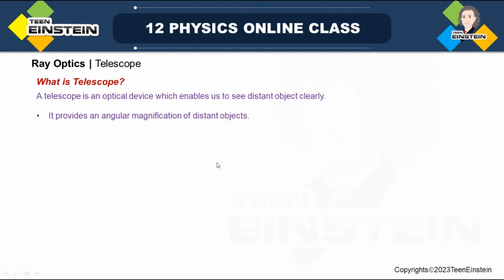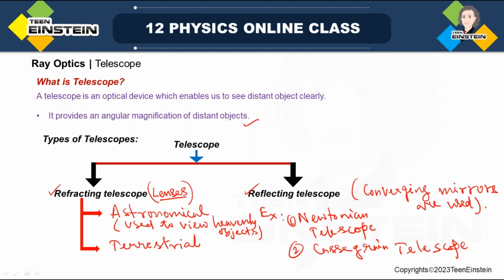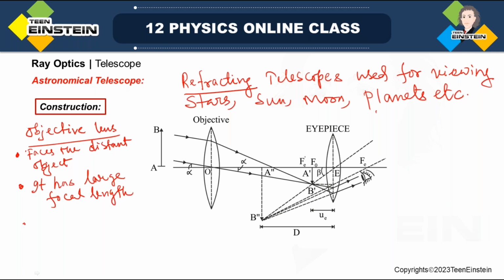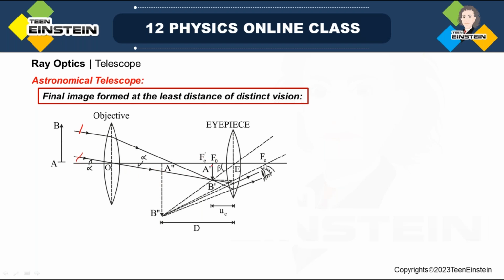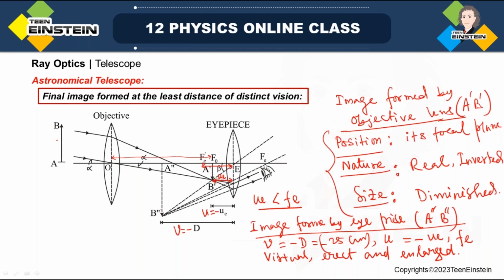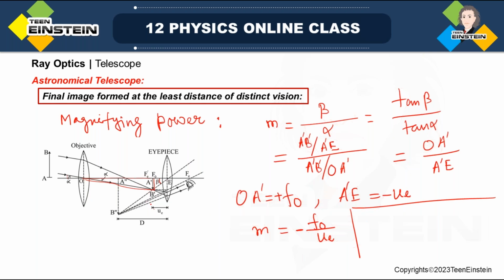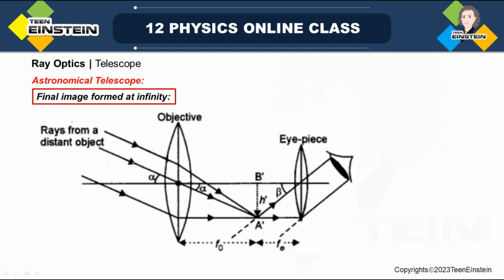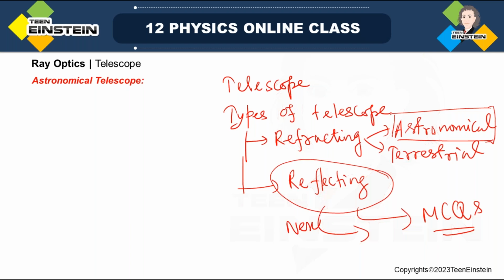TeenEinstein| Telescope | Types of telescopes| ray optics| class12| CBSE | NEET| IIT-JEE| physics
ray optics
total internal reflection
Some natural phenomena due to total internal reflection
spherical lenses
linear magnification
numerical problems
refraction through prism
numerical examples
simple and compound microscopes
internal reflection
working principles of optical fibre
spherical lenses
simple microscope,
angular magnification
astronomical telescope
refracting telescope
twelfth Grade
stem Tutoring
ap-physics
class 12
class 12 physics
ncert physics
cbse physics
neet exams
iitjee exams